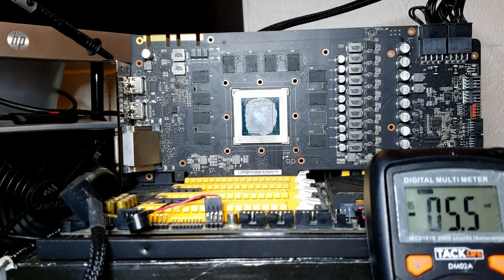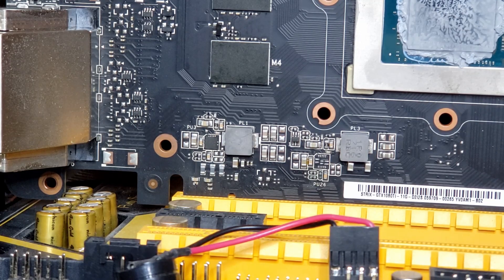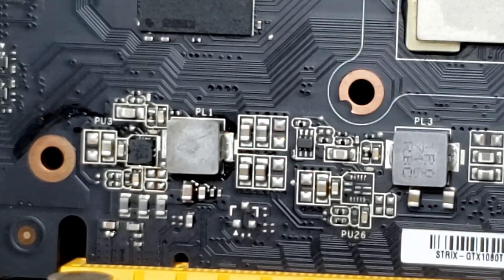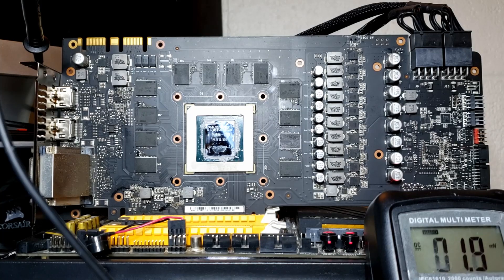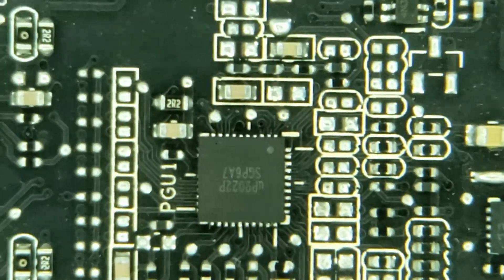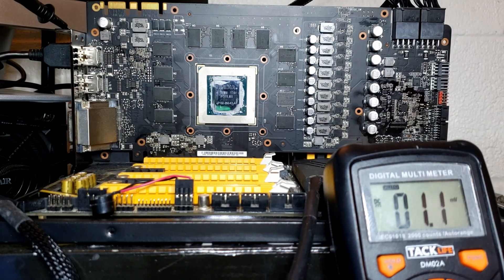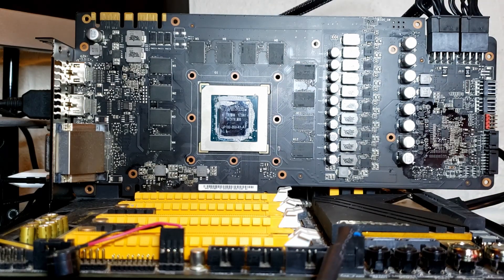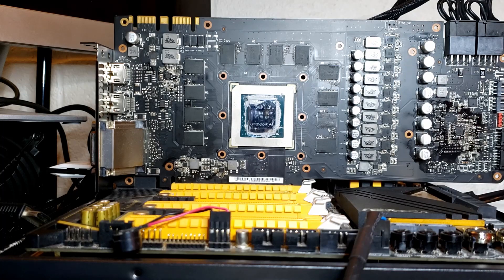Asus Strix GTX 1080 Ti Repair #1 - Not detected